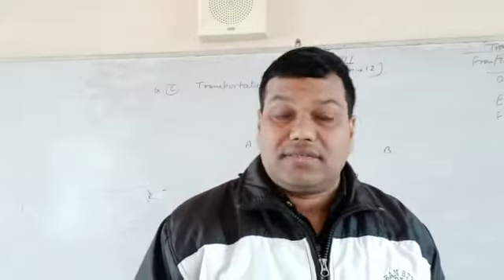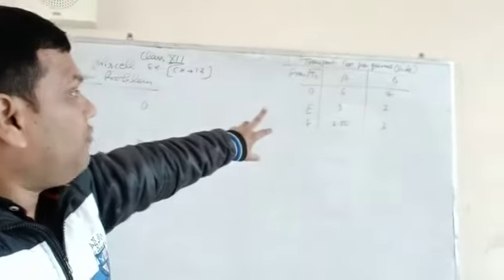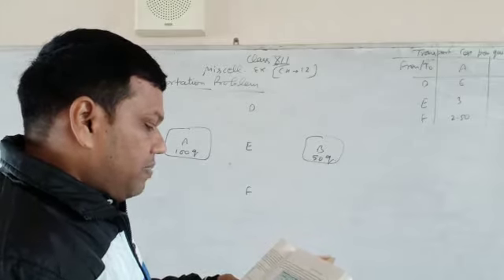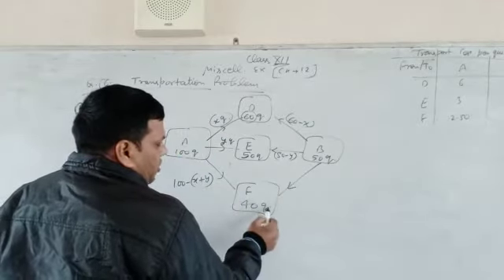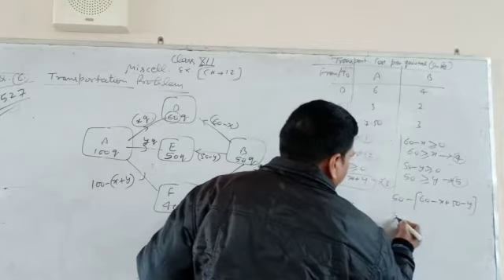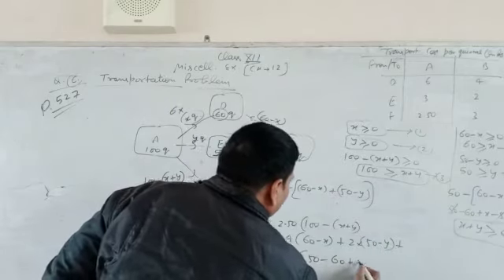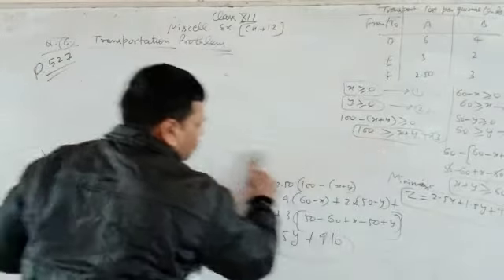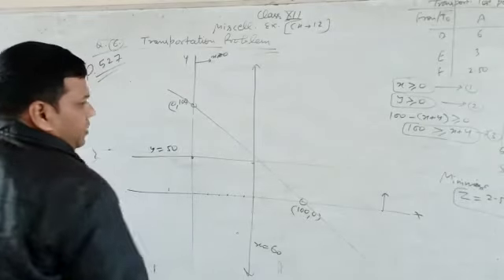Class XII th Ch.12 (Q.6 Miscellaneous ex.) Transportation problems: How to formulate